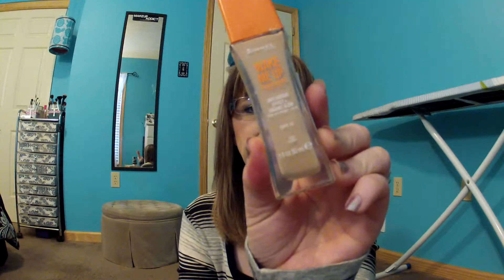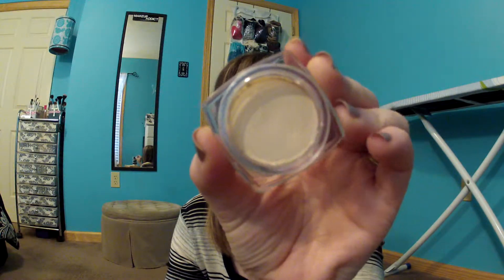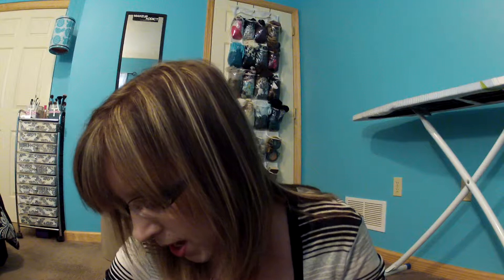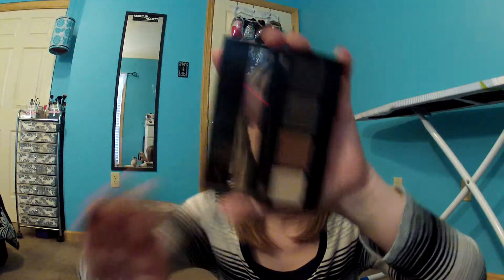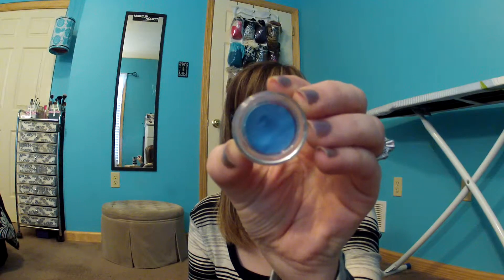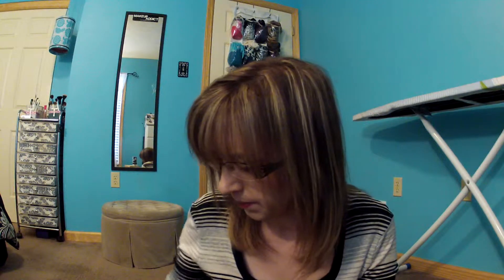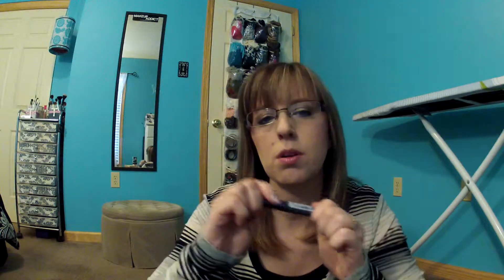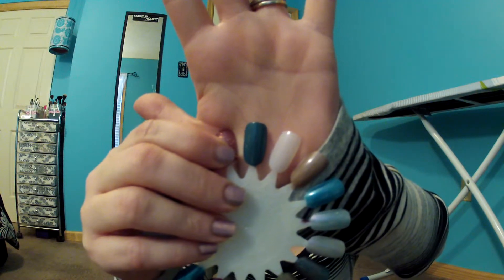Gifts from Australia!!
A special Christmas package from my friend Deanna in Australia.